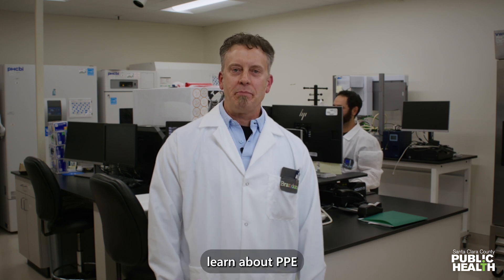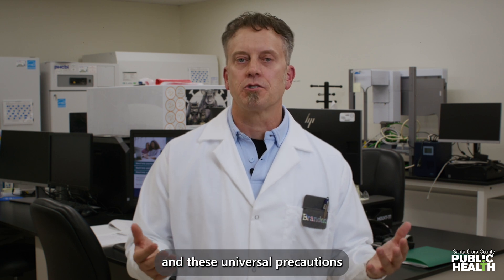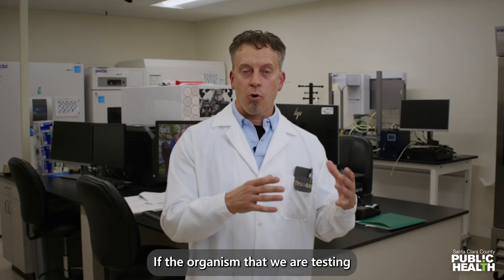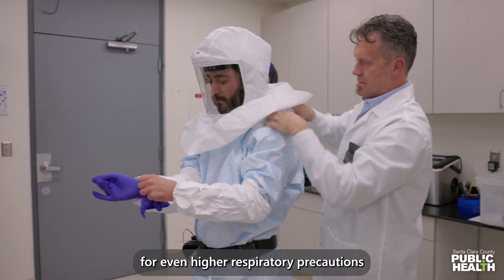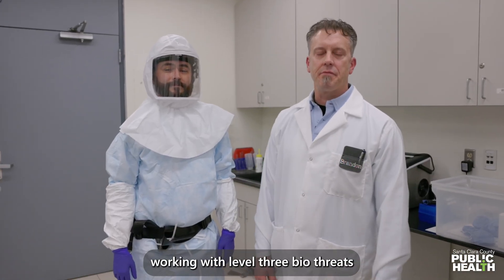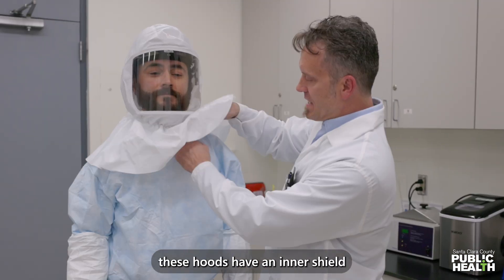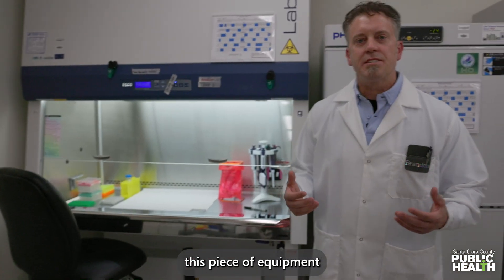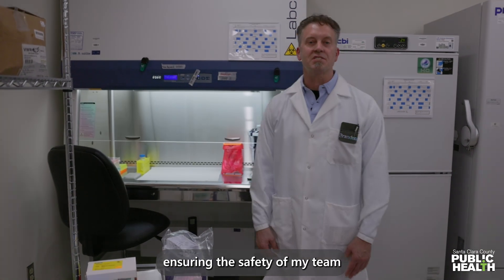Episode 4: PPE and Bio Protection | Brandon in the Lab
In Episode 4, Brandon and Dan show the importance of personal protective equipment (PPE) and the diverse levels of bio-protection measures they employ at the lab.